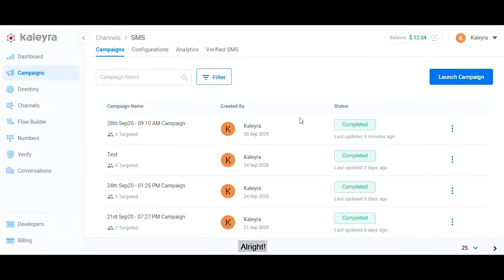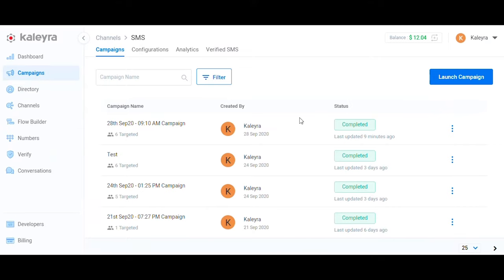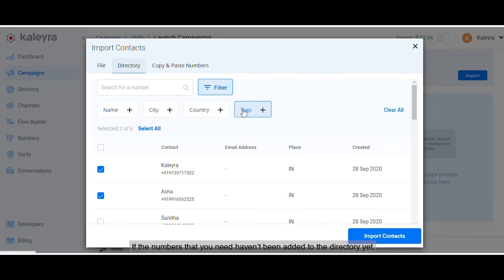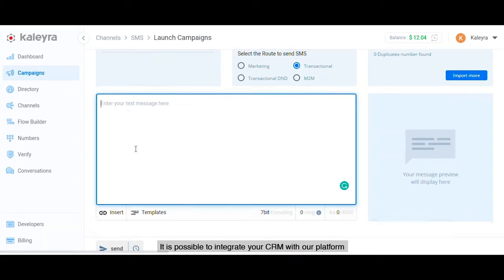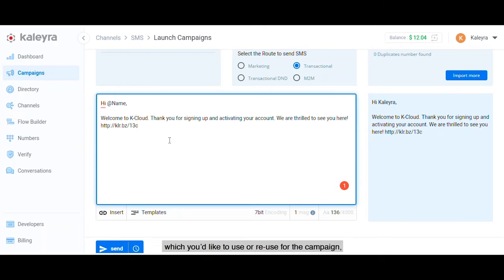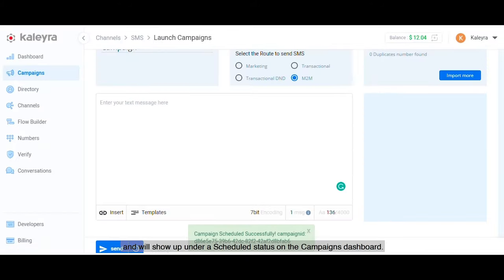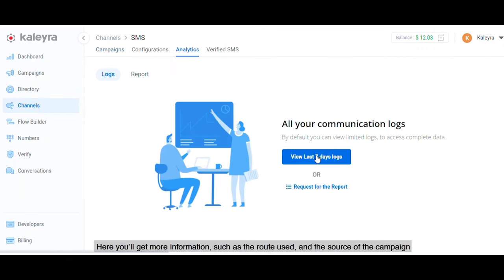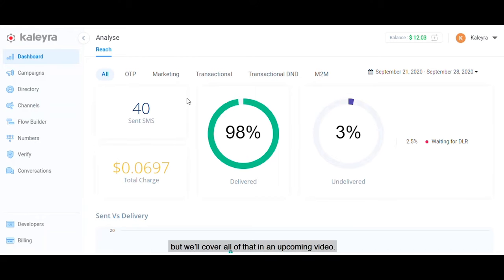Kaleyra SMS - Demo Series | 06 | Campaign Setup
In the 6th video in our demo series on how to set up your SMS account on Kaleyra Cloud. Once you've set up your template, we'll show you how you can set up your campaign, run it immediately, or how to schedule it! We'll also show you a glimpse of the dashboard (which we will describe in detail in another video).

Sign up for a free account and start using the Kaleyra communications suite now

Kaleyra, Inc. (NYSE American: KLR, KLR WS) is a trusted global CPaaS, serving integrated multi-channel communication solutions to businesses worldwide. We are constantly innovating and empowering brands to deliver the best customer experience across multiple channels like SMS, Voice, and WhatsApp. Our cloud communication platform helps businesses connect with billions of users across the world, in a scalable, reliable, and secure manner.